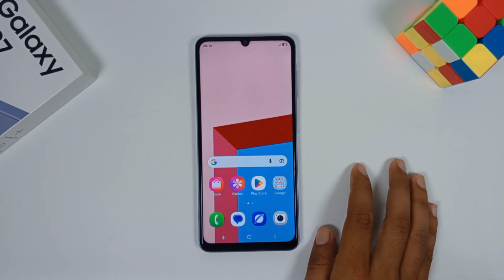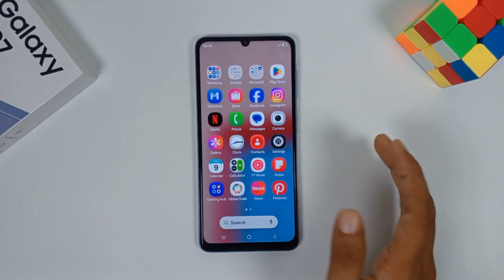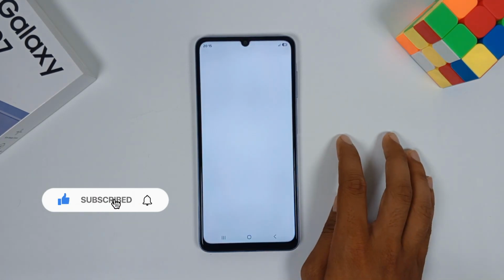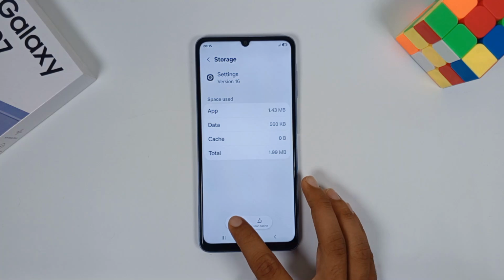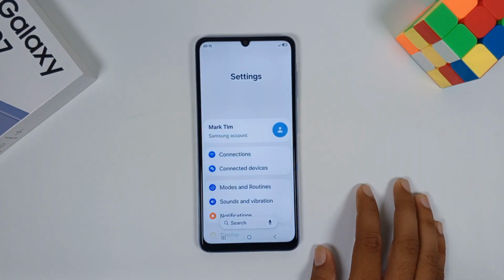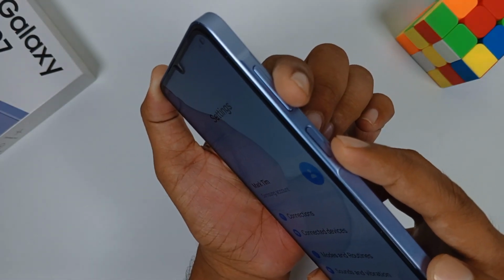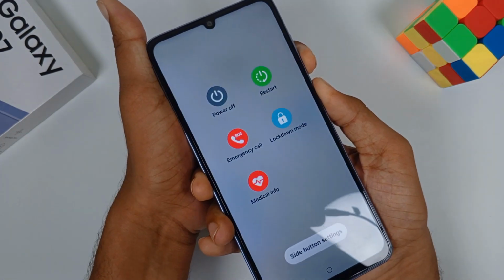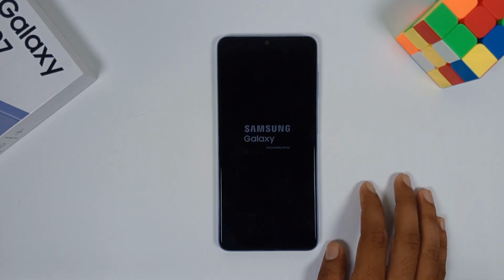How to Fix Samsung A07 Settings Not Opening (Full Guide)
Settings not opening on your Samsung Galaxy A07? In this video, I will show you the simple steps to fix the Settings app and get it working properly again. Follow these simple steps to resolve the issue quickly and easily. This guide works on the Samsung Galaxy A07.